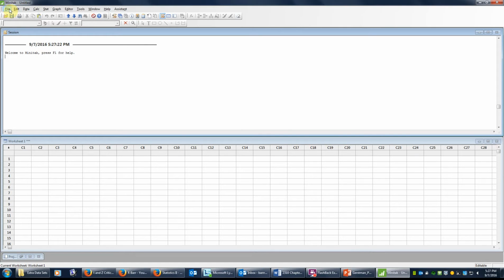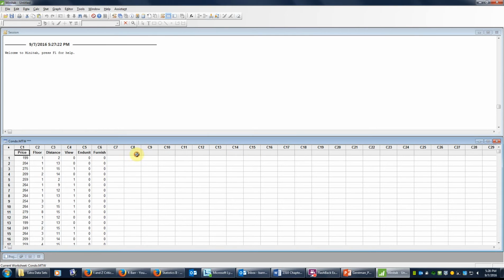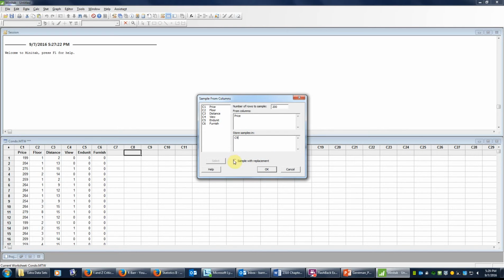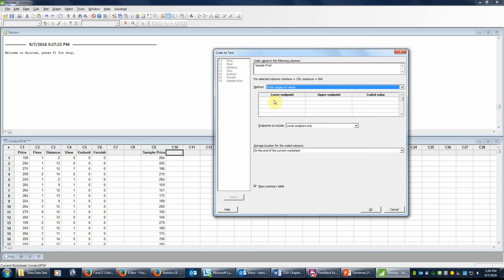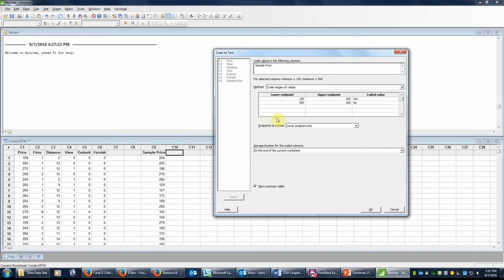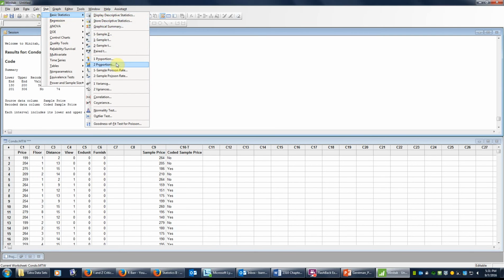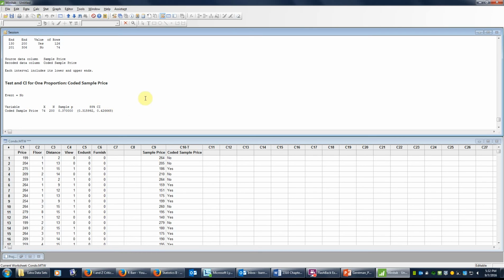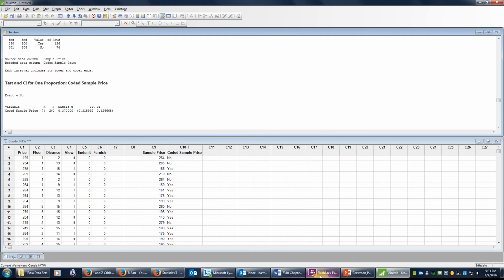Statistics II Case Study 1 Minitab Video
How to randomly select, code data, and then do a Confidence interval for the code proportion.